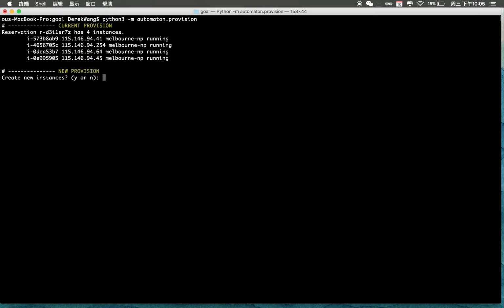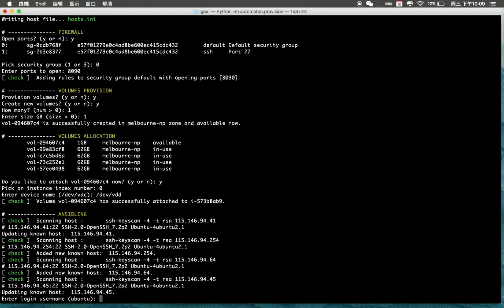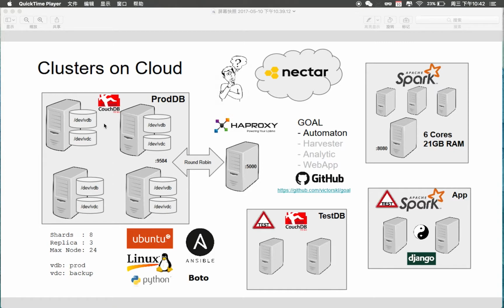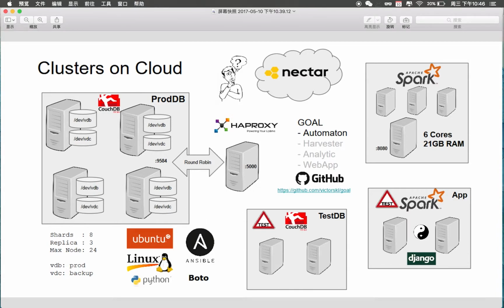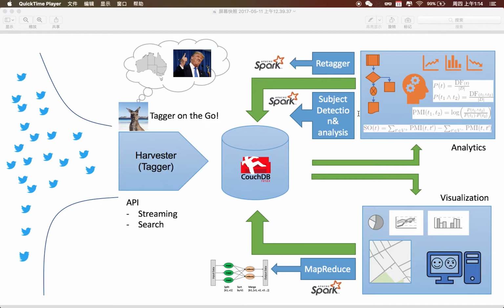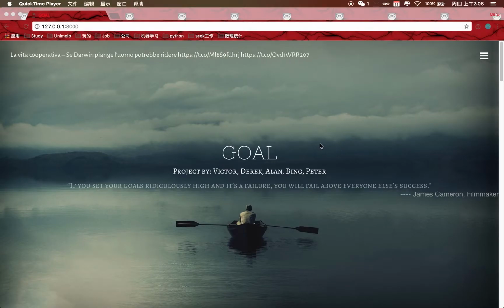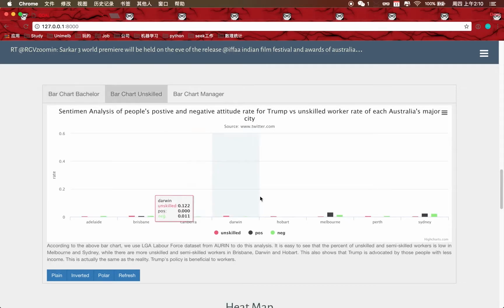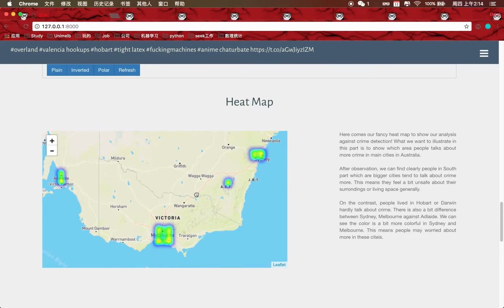GOAL system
Cloud and Cluster computing project